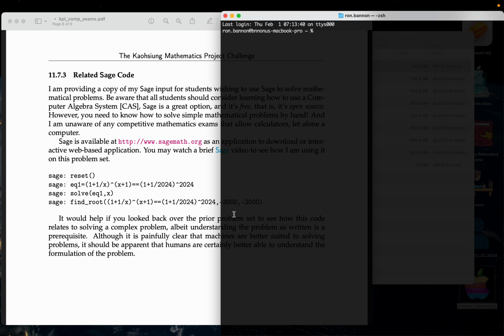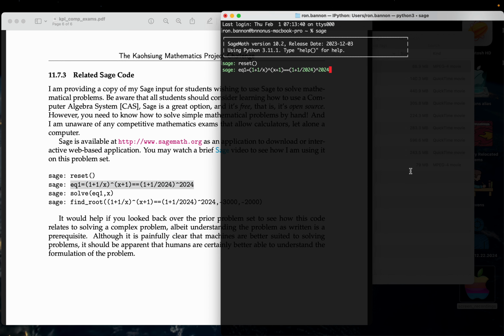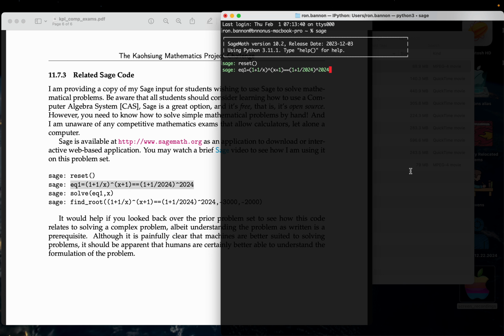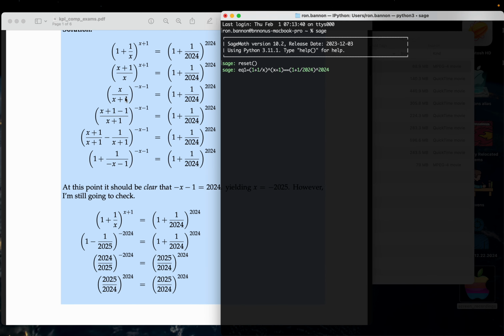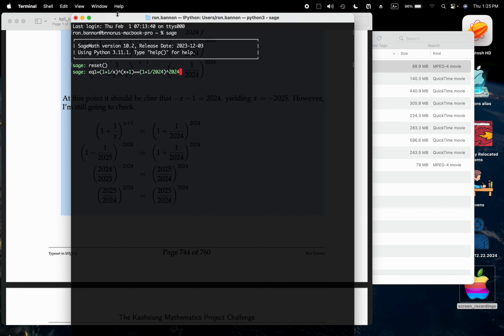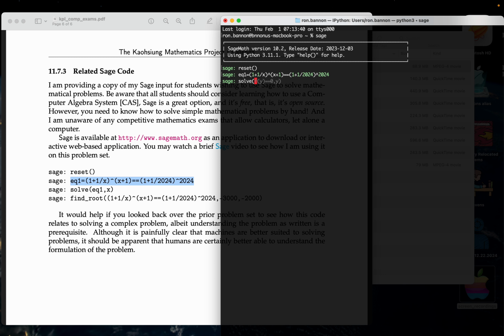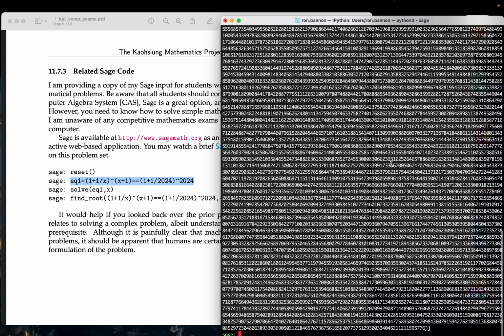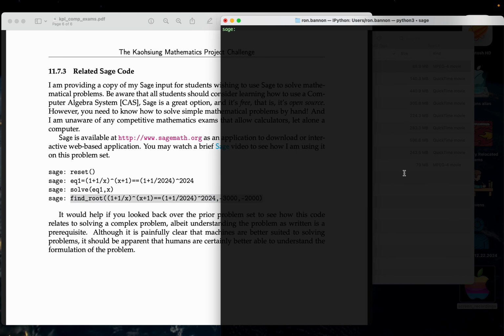pmp question overview 11 07